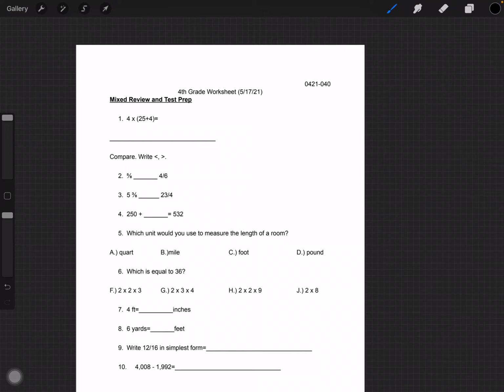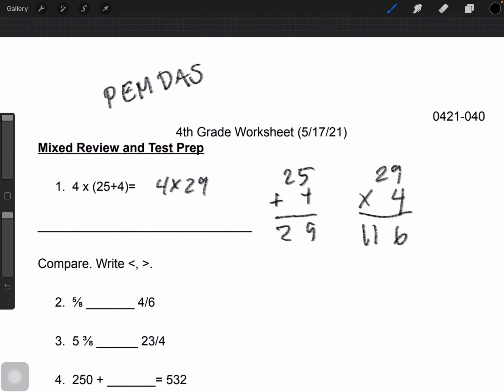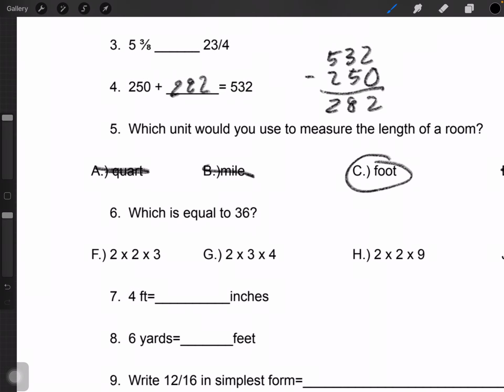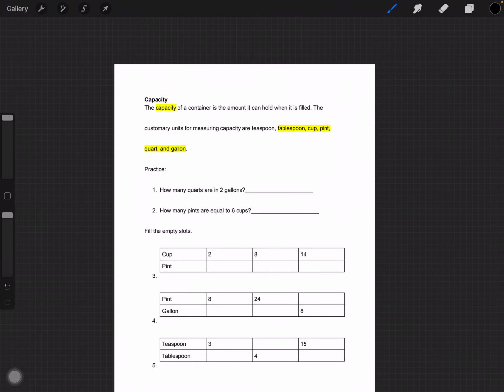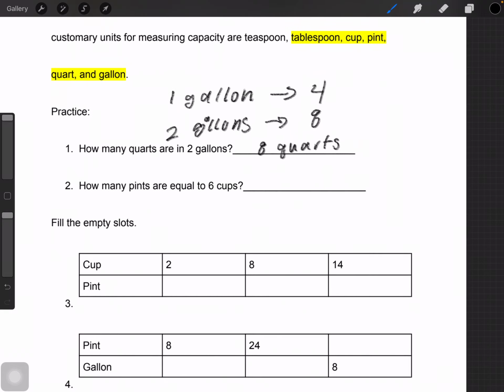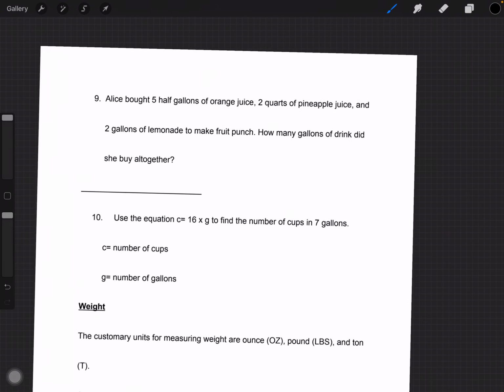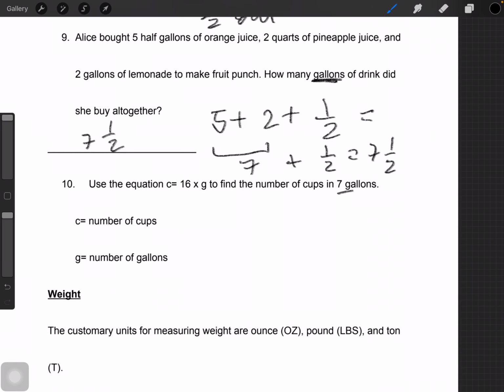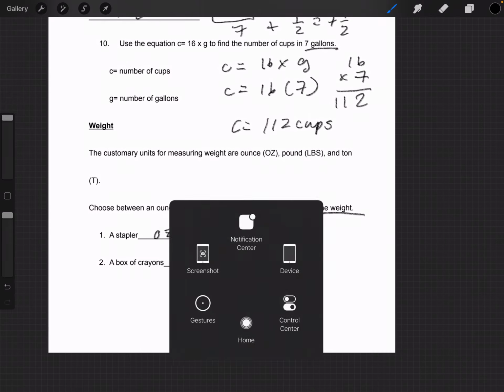4th Grade Math | Lesson 40 #2